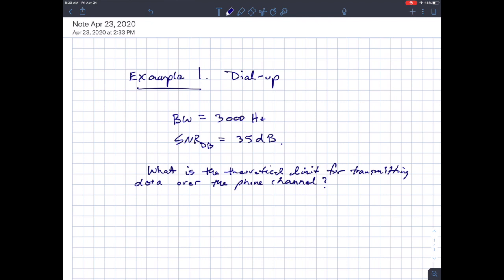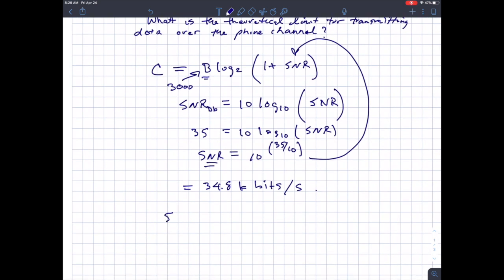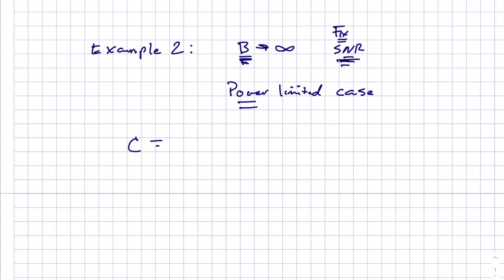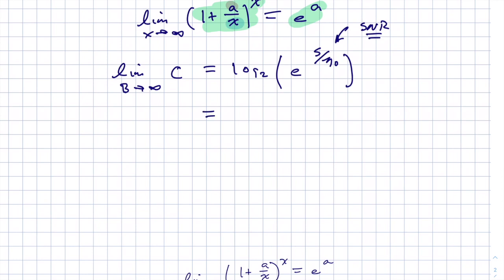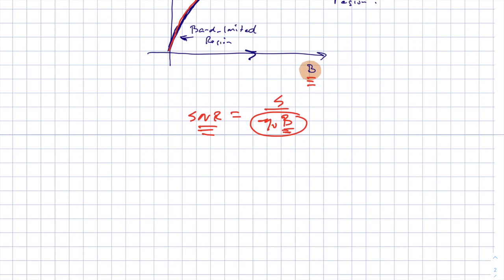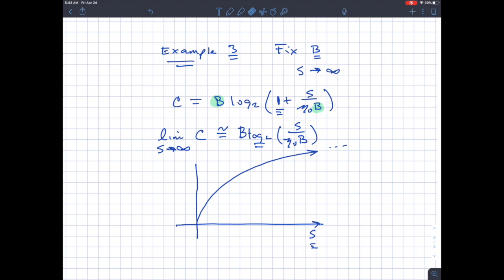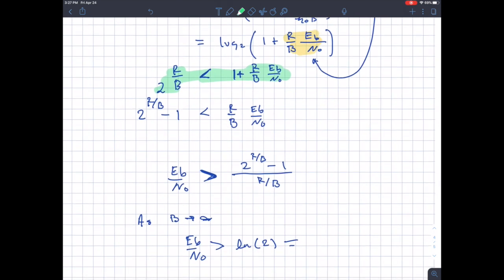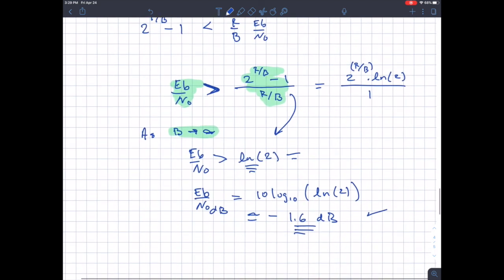elc4350 Channel Capacity part 4 examples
This video is about elc4350 part 4 examples